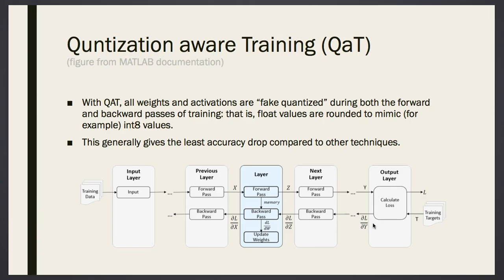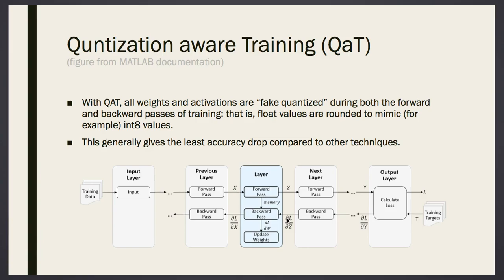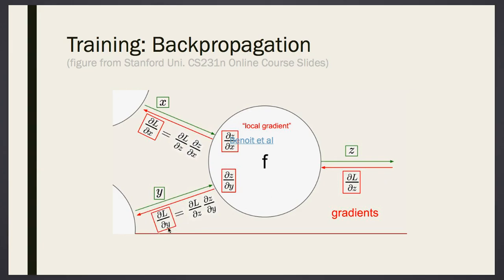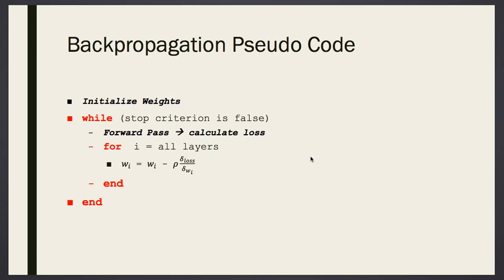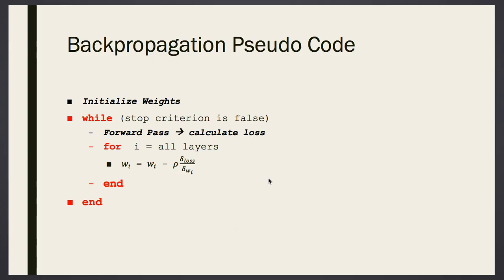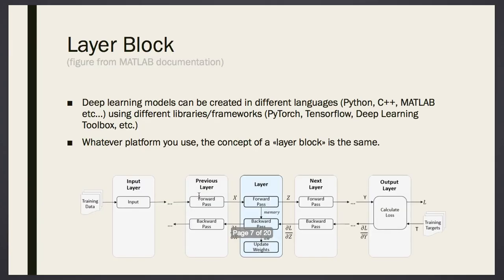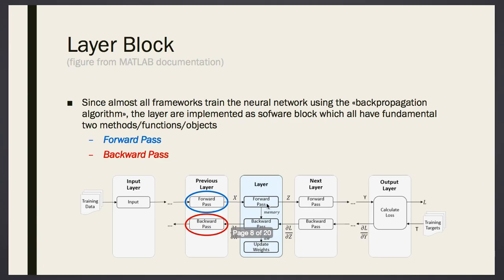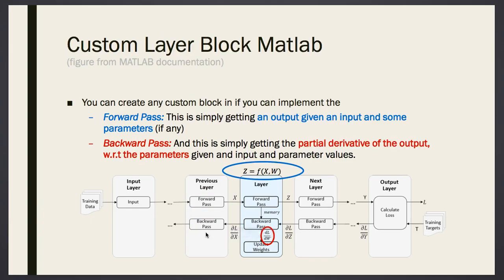EE545 (Week 7) "More on Quantisation aware Training" (Part I)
This is week 7, we continue discussing quantisation aware training of deep neural networks (Part I).